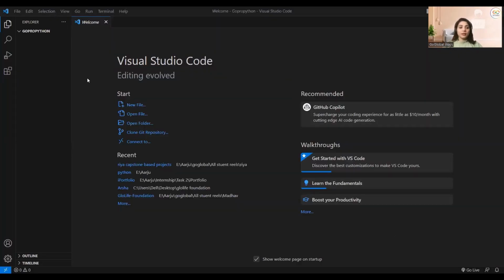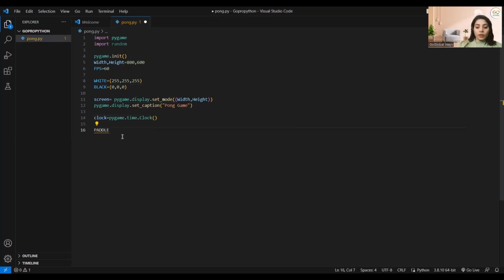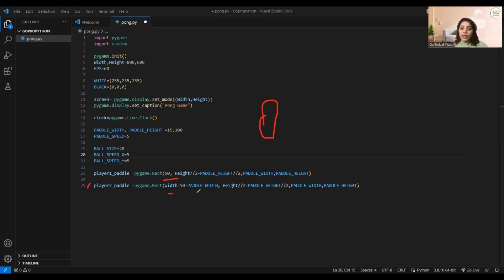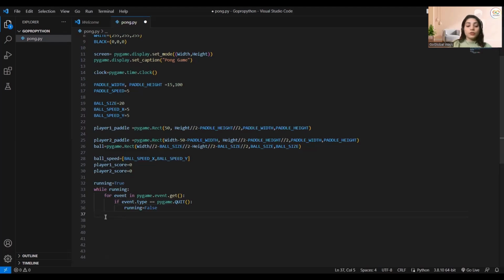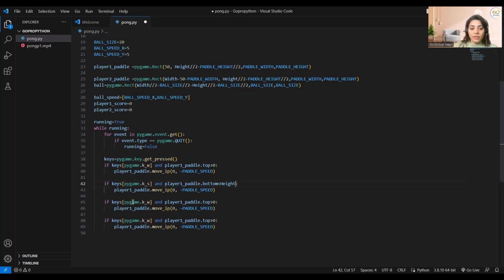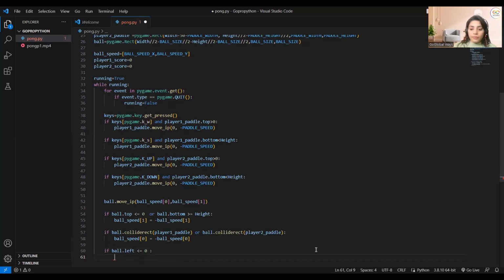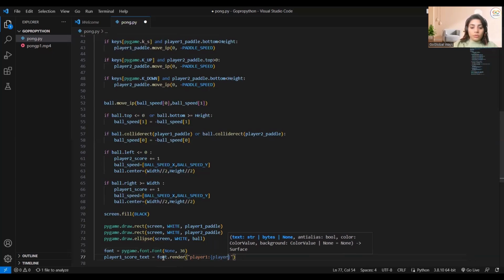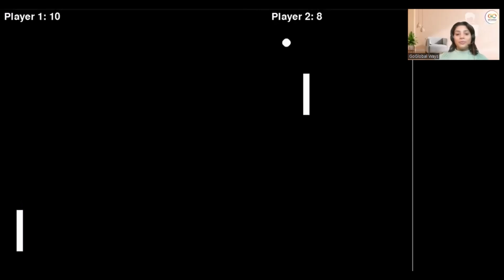Pygame Tutorial Building Pong Game | Python Programming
In this video, we'll guide you through creating a classic Pong game using the Pygame library. This tutorial is perfect for beginners and those looking to enhance their game development skills.

In this tutorial, you'll learn:

🔷 How to set up the Pygame library and create a game window.
🔷 Drawing and animating paddles and the ball.
🔷 Implementing game logic for paddle movement and ball collision.
🔷 Adding a scoring system to keep track of the game.